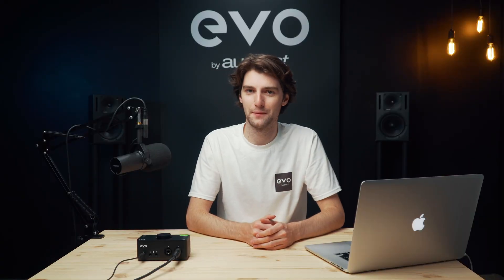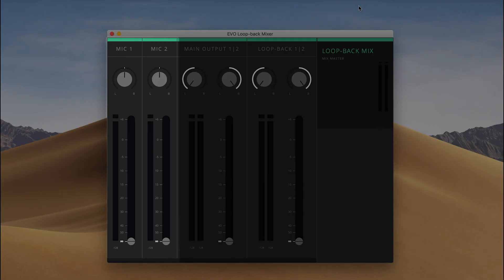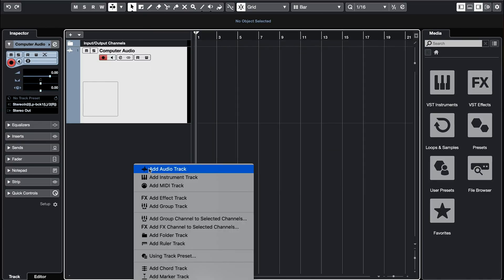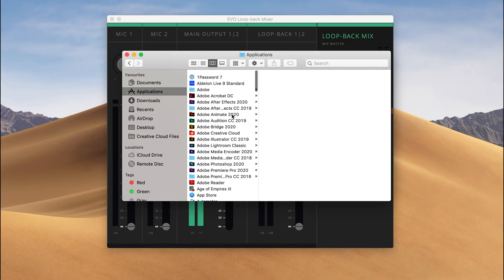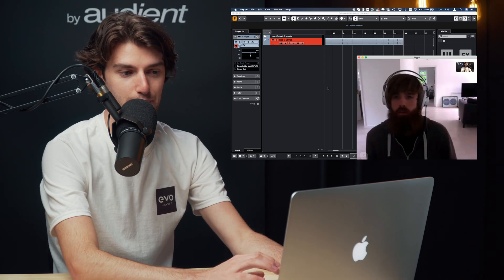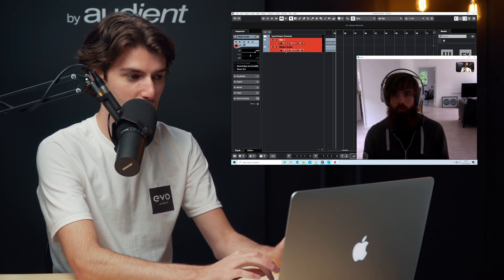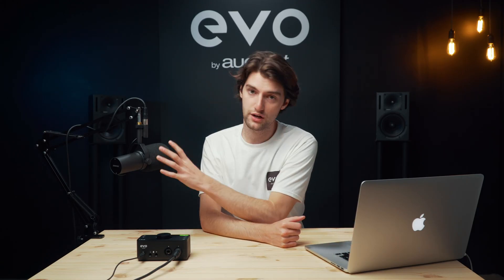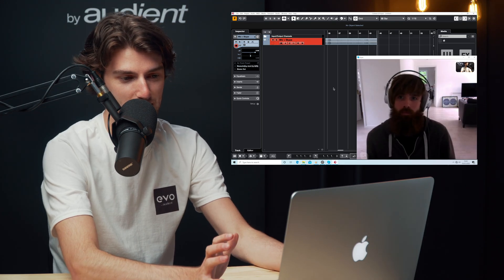How to Capture Computer Audio Using the EVO 4 Audio Loop-back Mixer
EVO 4’s audio loop-back feature can now be configured via its own dedicated mixer software, enabling you to combine audio sources and quickly route them between software. Audio Loop-back the perfect tool to capture computer audio alongside your microphone, great for remote podcasts, streamers, and content creators.